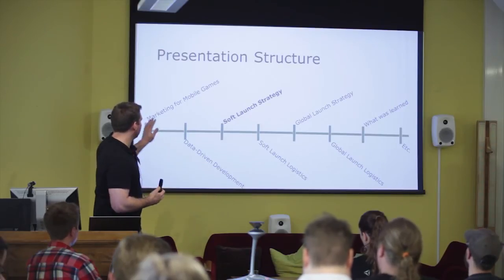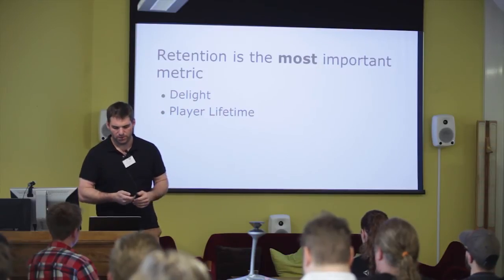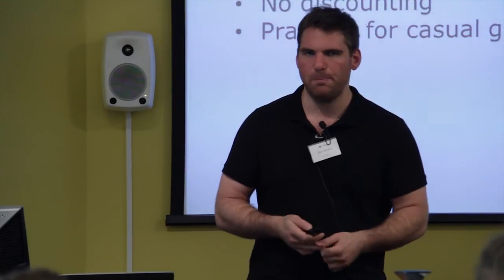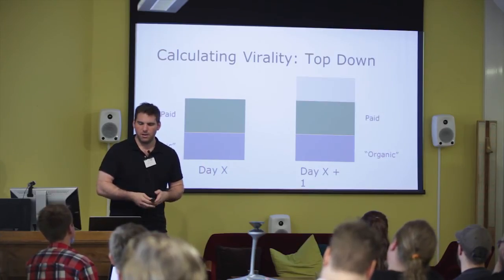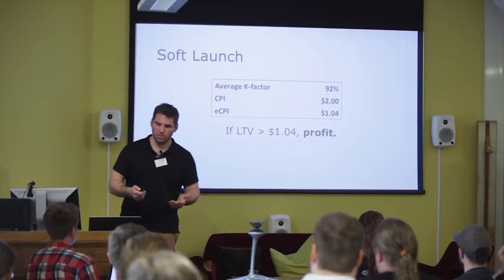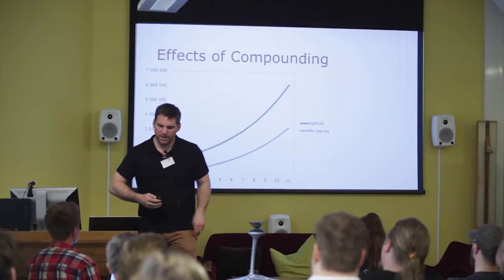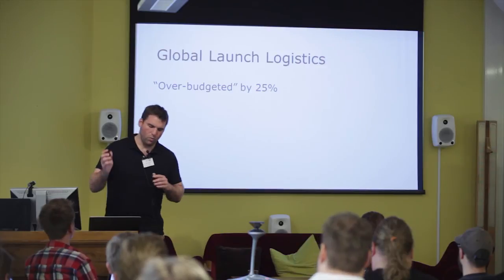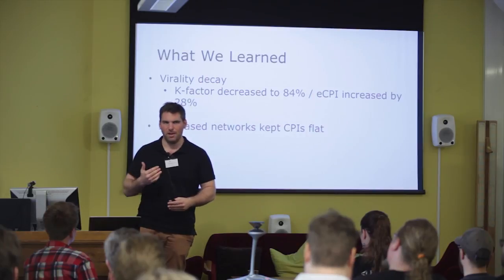Free to play - Wooga - Eric Seufert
Fondia Gaming Event 4